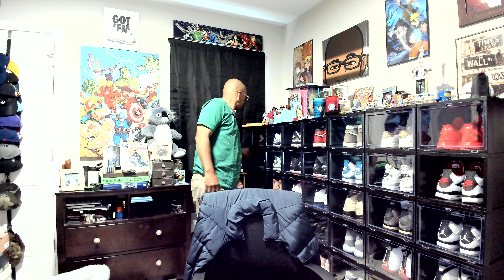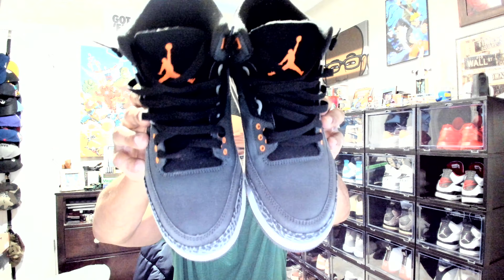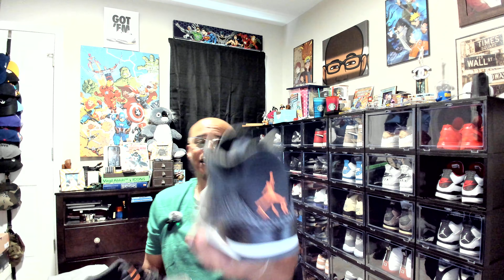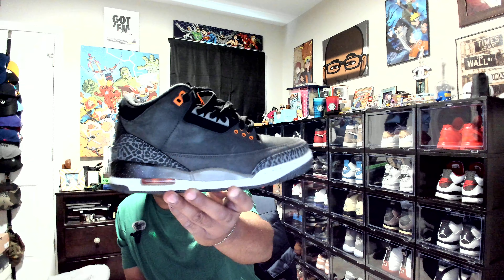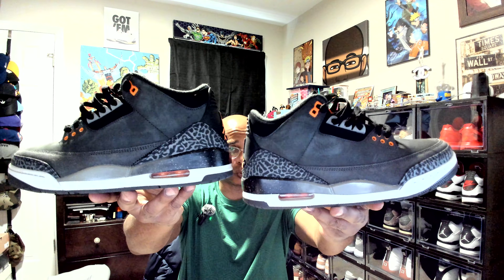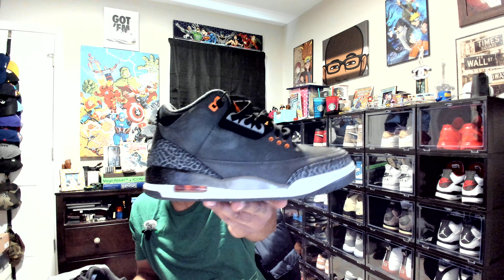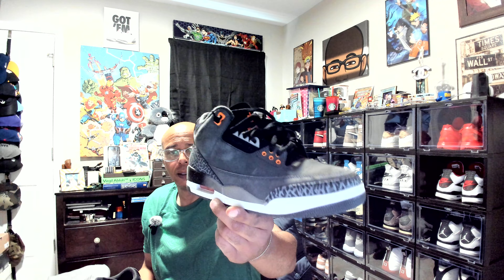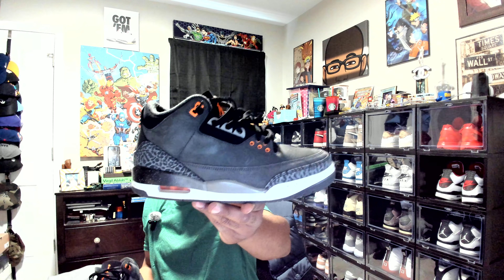Perfect Budget Jordan !!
Gotta say that the Fear 3s are really impressing me with how indestructible they are through everyday wear. klk #2024 fear 3s

Native New Yorker, Army Veteran, Gen X, Gemini
Settled in North Carolina. Learning new ways to
Engage, Create & Explore the world around us.
Life is precious, beautiful & fragile at times.
Love Conscious Living, Thoughtful Intentions